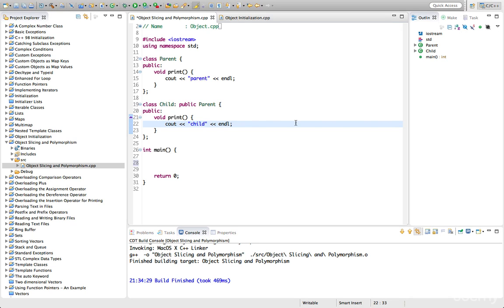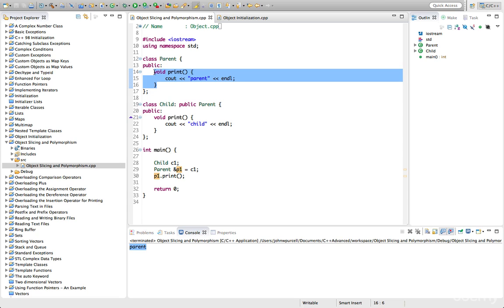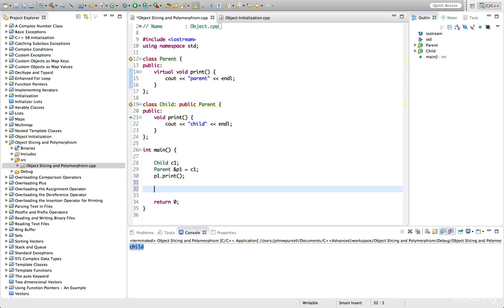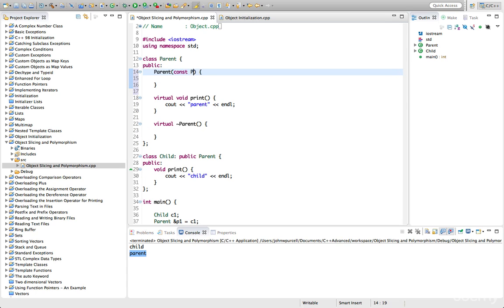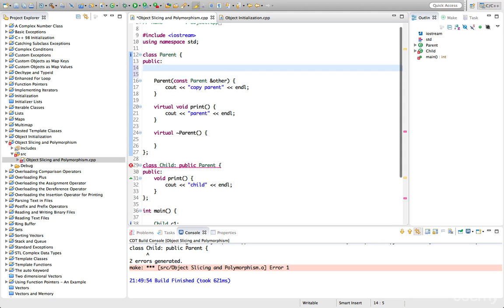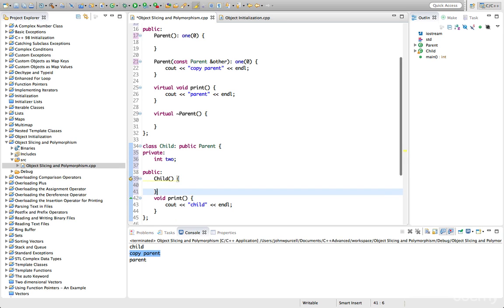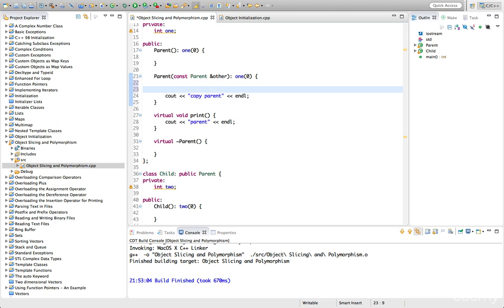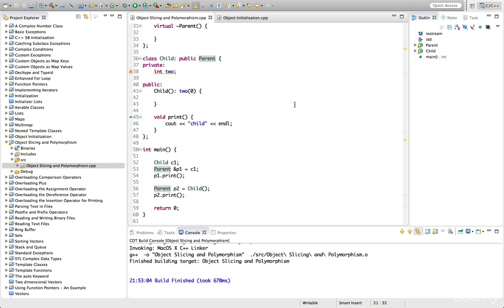Learn Advanced C++ Programming object slicing and polymorphism